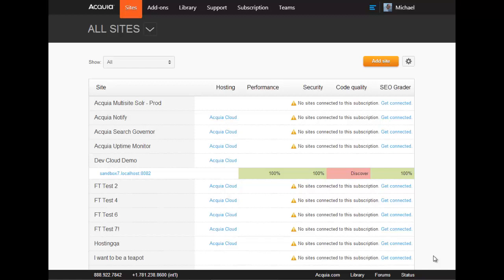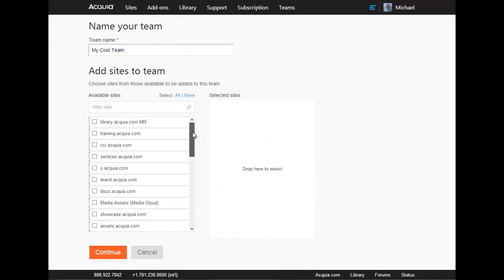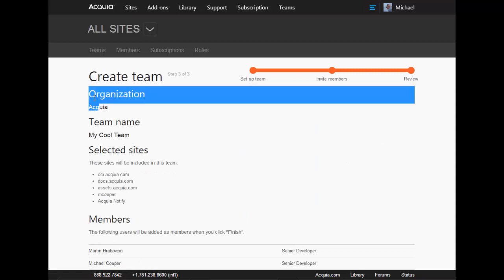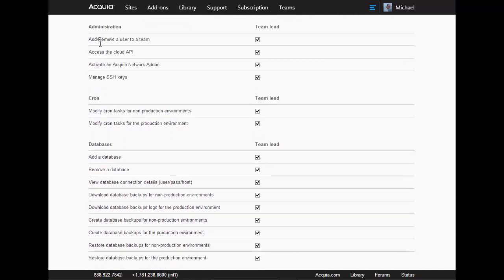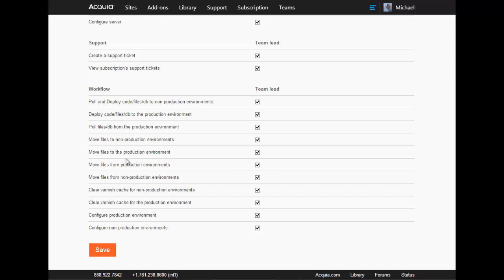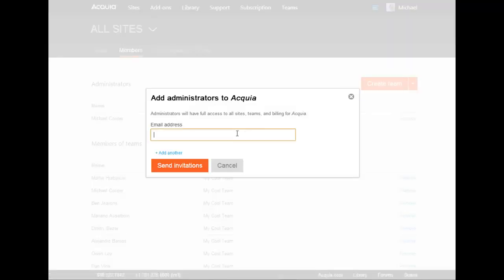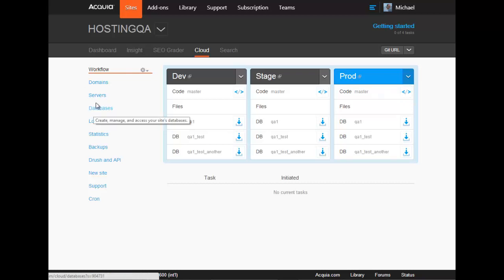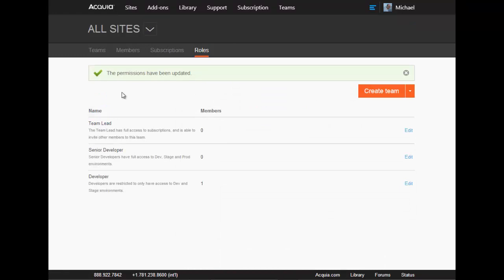Teams and permissions